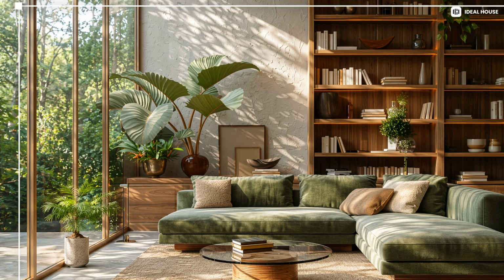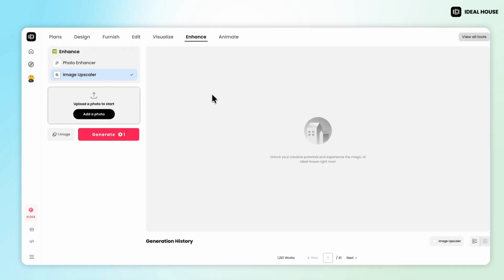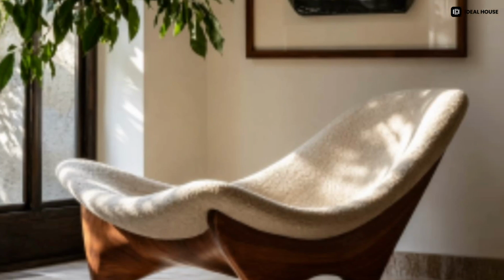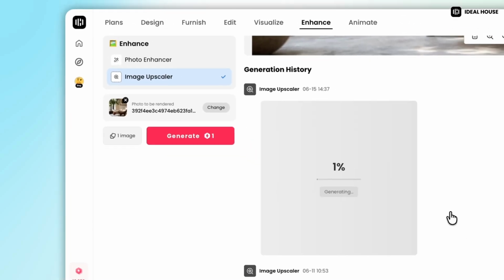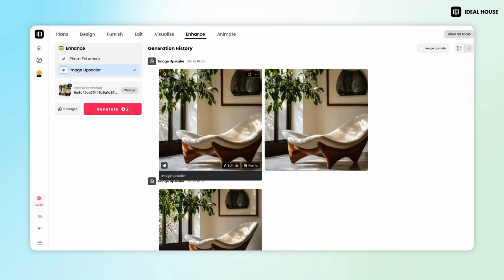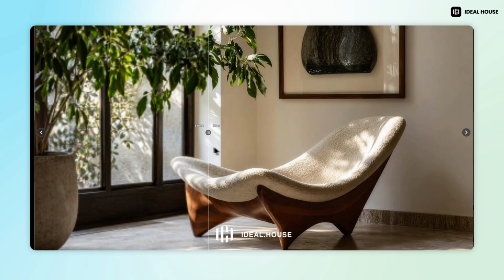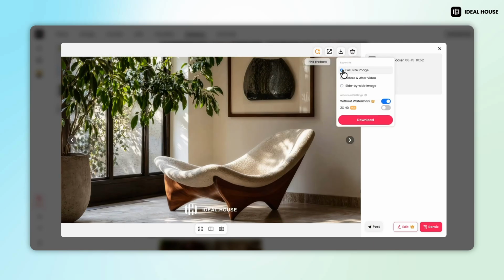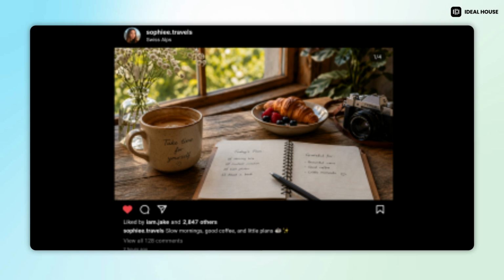Upscale Room Photos and Listing Images with Ideal House Image Upscaler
Learn how to turn a low-resolution, soft, or compressed image into a sharper HD result using Ideal House Image Upscaler.

In this tutorial, you'll see how to:
- Open Image Upscaler from the Ideal House Enhance workspace
- Upload a room photo, real estate listing image, design preview, or product visual
- Choose how many upscaled results to generate
- Use Zoom In and Zoom Out to inspect details like furniture, textures, windows, and edges
- Compare the original and enhanced image with the before-and-after slider
- Download the result as a full-size image, before-and-after video, or side-by-side comparison

Use this workflow when you have an image worth keeping, but it needs more clarity before you use it in a listing, presentation, portfolio, website, or social post.

✨ IDEAL HOUSE TOOLS SHORTCUTS

— Create AI Images for Home Design, Real Estate, and Visual Content:
— Explore Ideal House Resources for AI Home Design and Renovation Tips and Hacks: